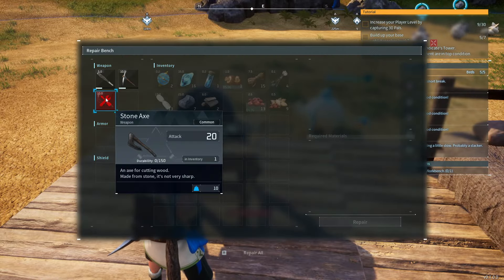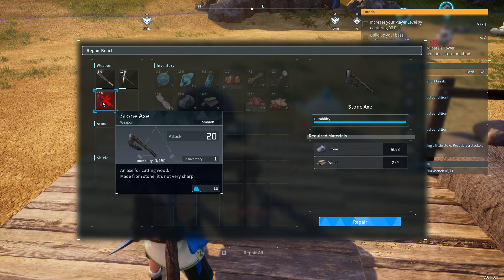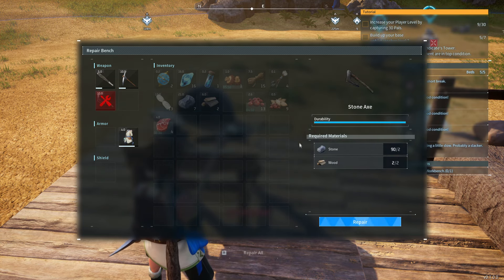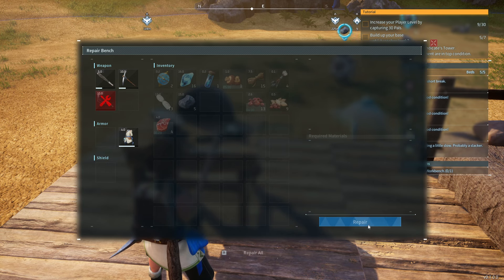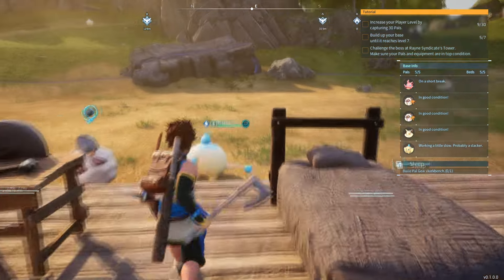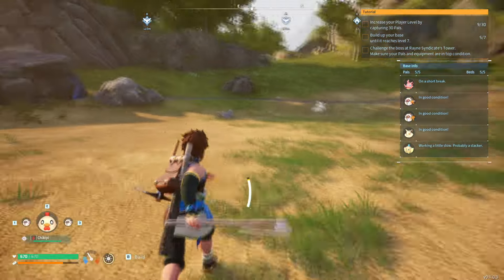How to Repair Items in Palworld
Learn the art of repairing your items in Palworld with this step-by-step tutorial! Watch as we guide you through the process of using the repair bench to fix your weapons and tools. Say goodbye to broken gear and hello to a fully functional inventory.